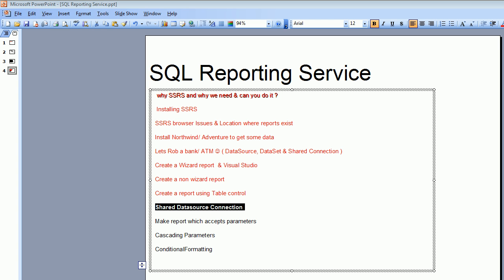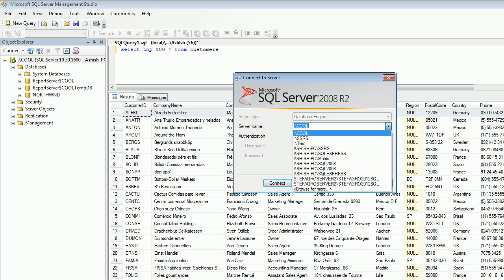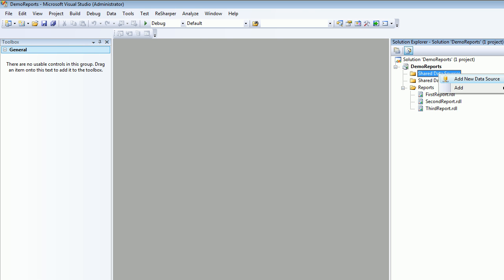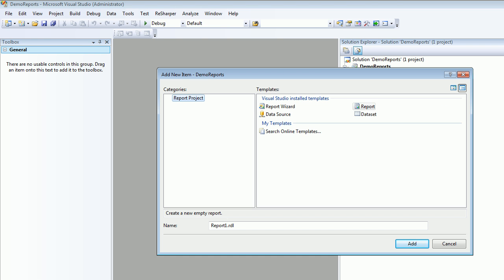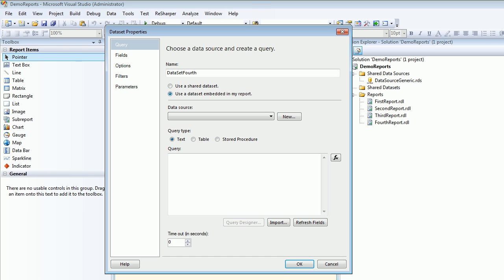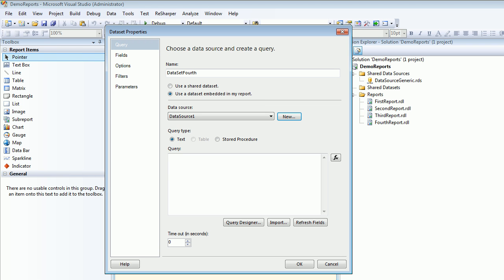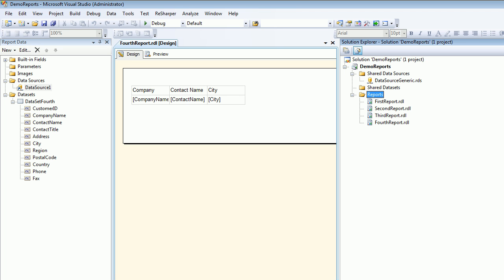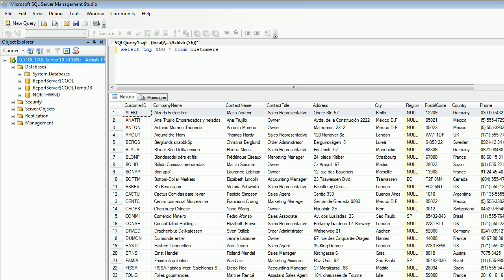SSRS Shared Datasource Part 9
This video explains what is shared datasource and where it needs to be used and why it should be used and through out the series we will be using shared data source. so no need to create data source again and again